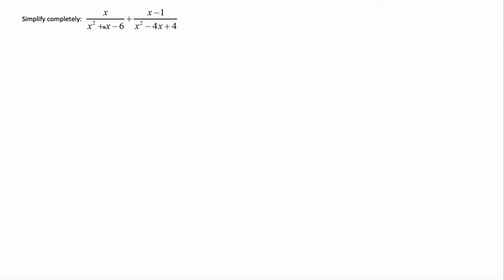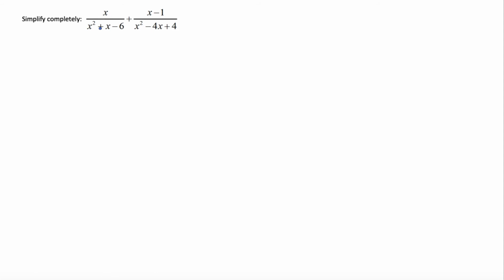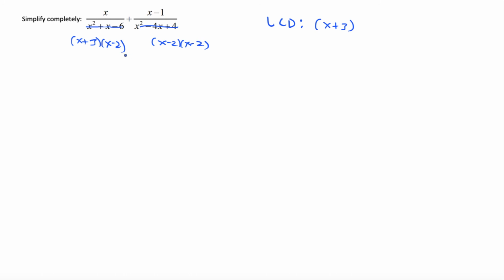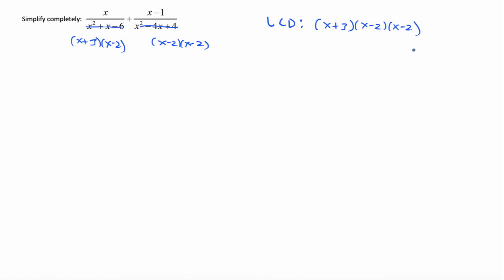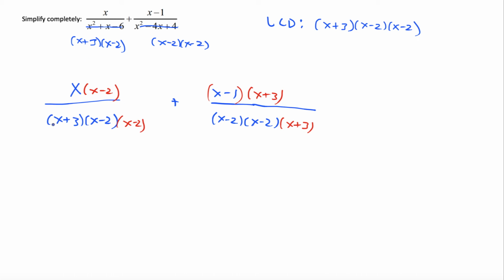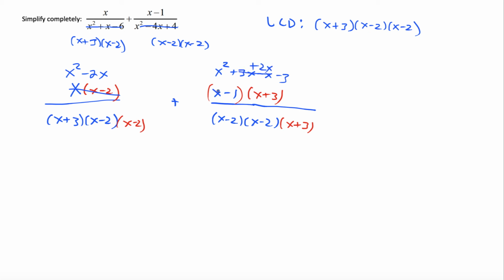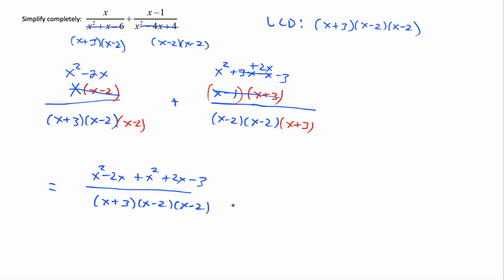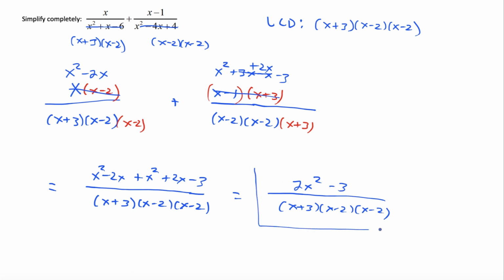126E T1SG 3c